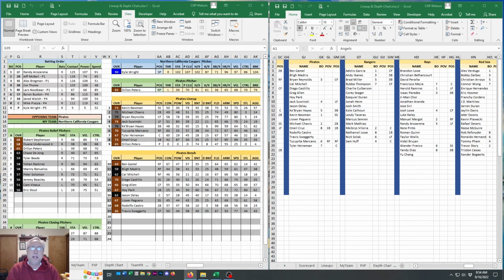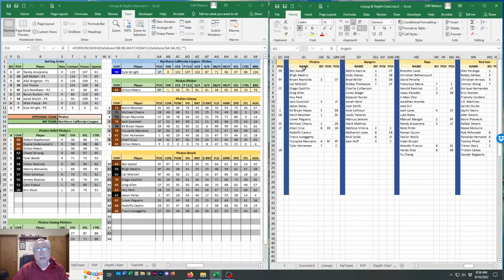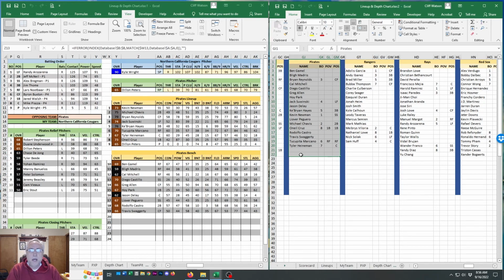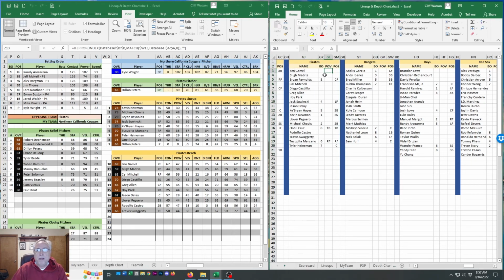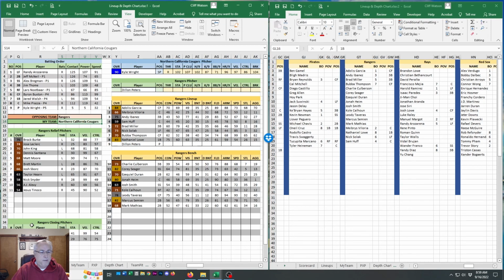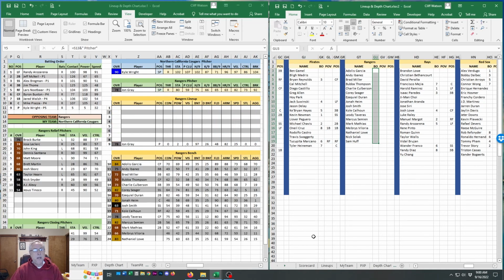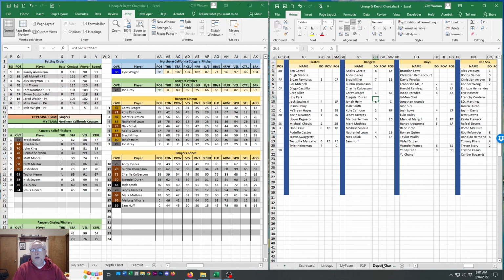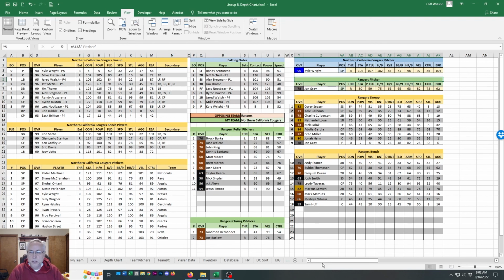Batting Order and Lineup Update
This video outlines the changes I made to my Lineup & Depth Chart spreadsheet, specifically the Batting Order and Lineup tabs.